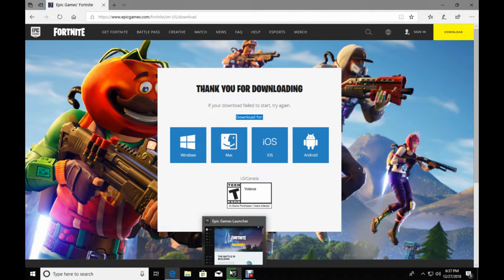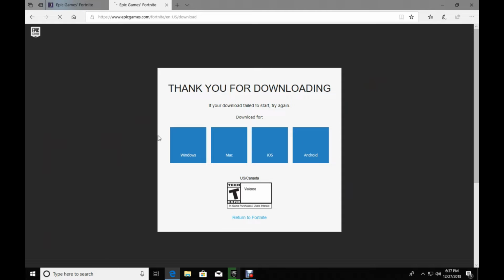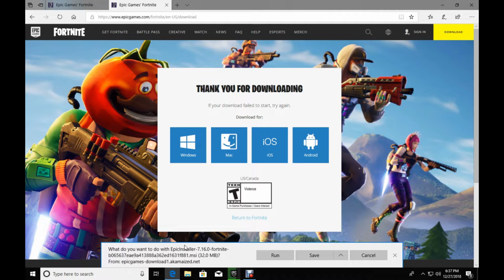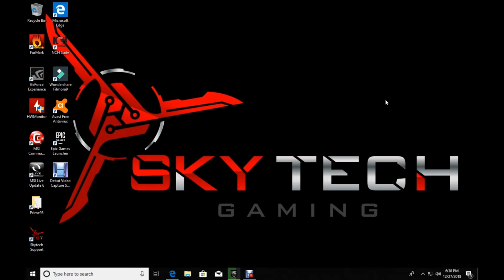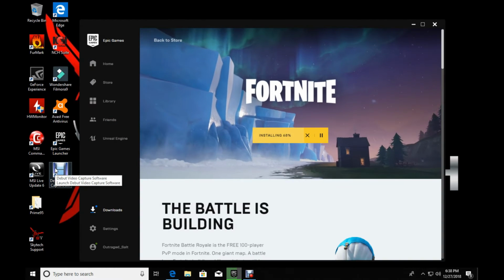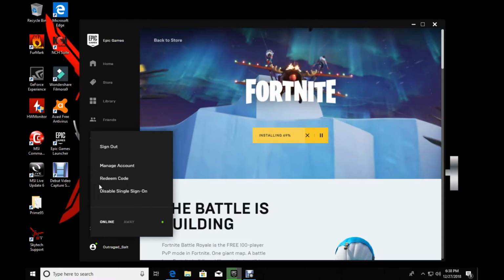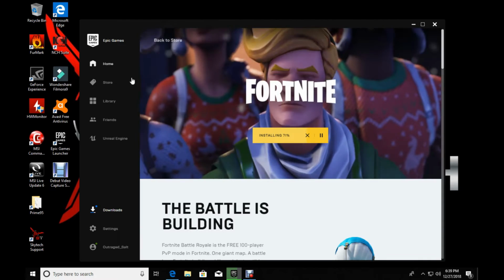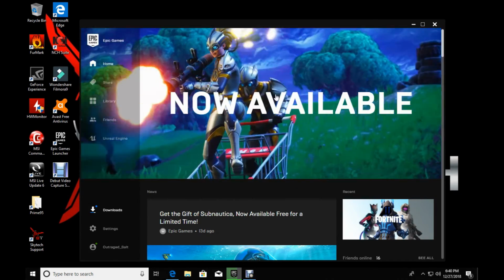How to install Fortnite on PC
Hoped this helped you guys out!

Epic Name: Outraged_Salt

Xbox Username: OutragedSalt558